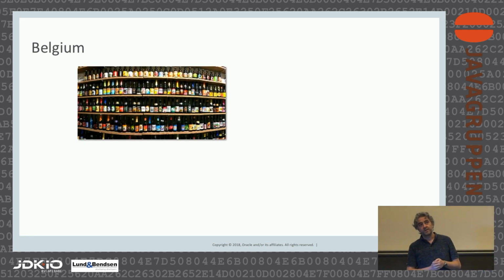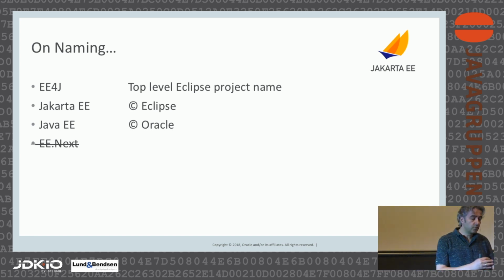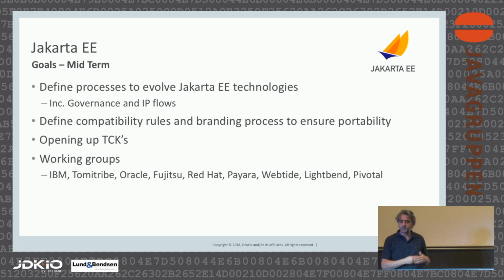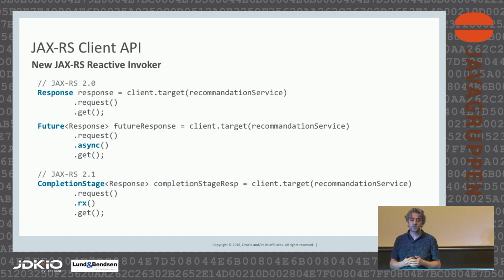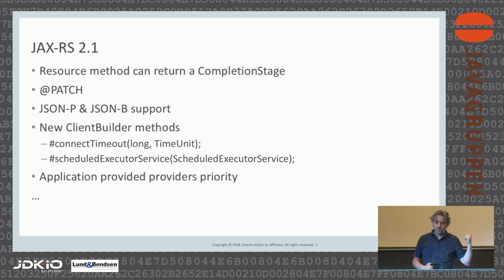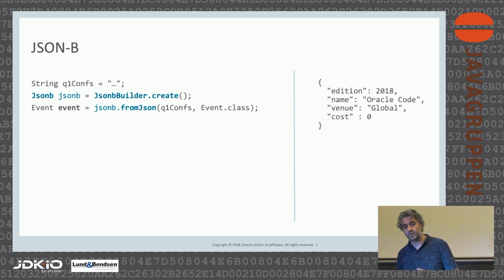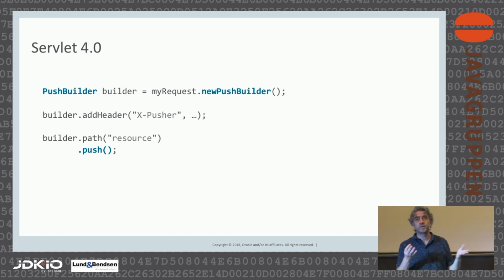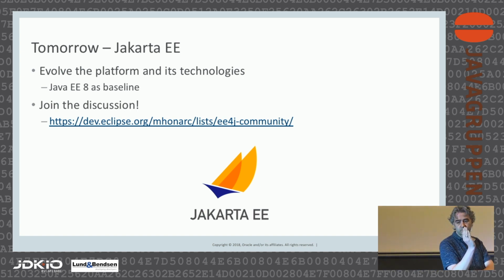JDK IO 2018 - David Delabassee - Java EE 8 finally final! And now Jakarta EE?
Video recording of a presentation given at JDK IO conference in Copenhagen in June 2018 at the IT-University organized by the Danish Java User Group - Javagruppen.

Java EE 8 finally final! And now Jakarta EE?

Speaker: David Delabassee

It is an exciting time for enterprise Java! First, Java EE 8 was recently finalized. But more importantly, Oracle surprised the industry by transitioning the development of the Enterprise platform to the Eclipse Foundation under the EE4J umbrella.

This session will first introduce you to some of the new capabilities introduced in Java EE 8 and how they align with Jakarta EE. We will also discuss what EE4J and Jakarta EE mean for the platform going forward and why this is important for the whole ecosystem!

Attend this session to understand what Java EE is today and what Jakarta EE will be tomorrow!